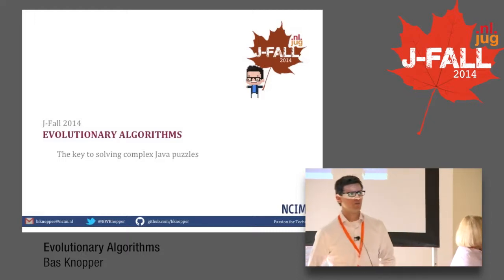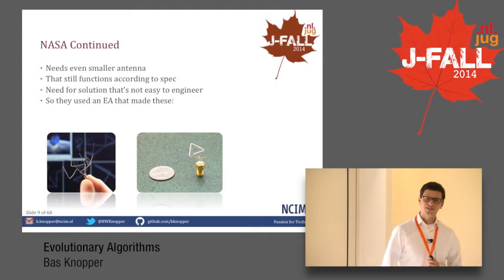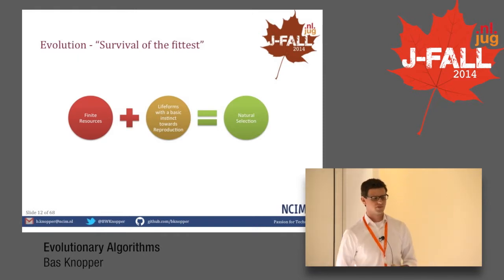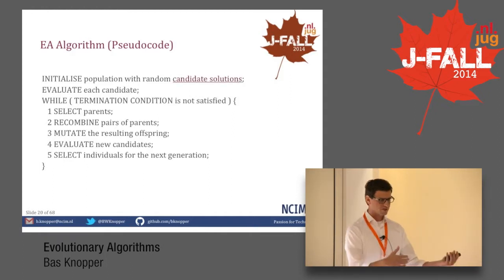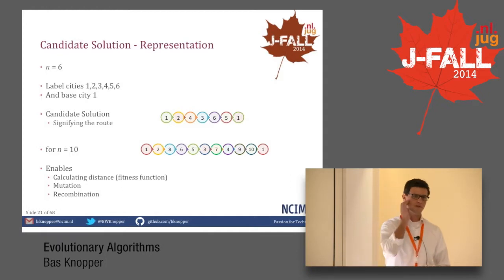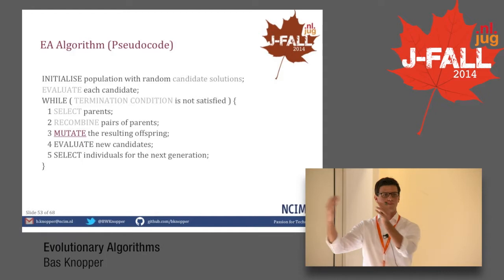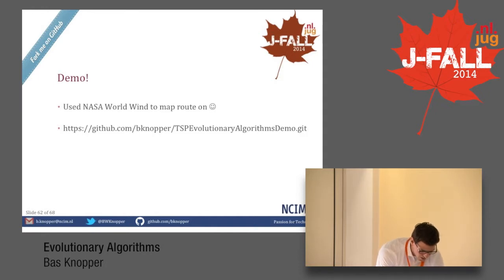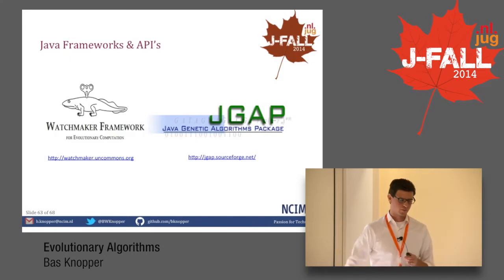J-Fall 2014 Speaker Bas W. Knopper - Evolutionary Algorithms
Java Developers sometimes face programming challenges, such as creating a school roster or determining a salesperson’s optimal route, that are extremely difficult to crack using conventional approaches. Discover how Evolutionary Algorithms can be applied to solve these complex puzzles. The session starts with a success story from the NASA space archives to explain the concepts. Once the stage is set, it’s puzzle solving time! Learn to code Evolutionary Algorithms using plain Java - although existing Java frameworks such as JGAP are also addressed. The session concludes with a checklist that can be used to determine whether Evolutionary Algorithms are a good fit to the problem. With this checklist, the decision has never been easier!

Bio van Bas W. Knopper
After getting his Master’s degree in Artificial Intelligence, Bas his career developed along the path of Java. He is currently a Senior Java Developer at NCIM Groep in The Netherlands, and is moving towards becoming a Java Enterprise Architect. Being a consultant enables him to gain experience with Java in different settings and domains. Although Java is at the center of his career, he has always had a soft spot for Artificial Intelligence and its powerful combination with Java.